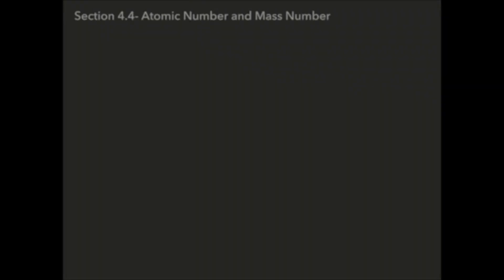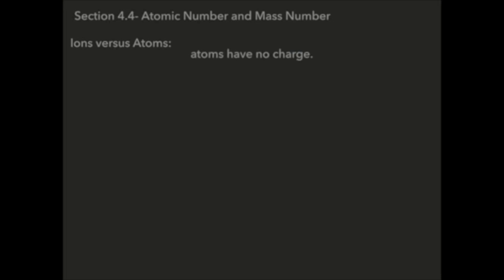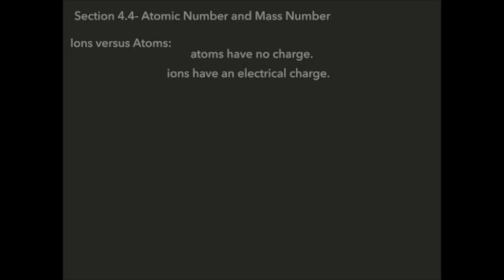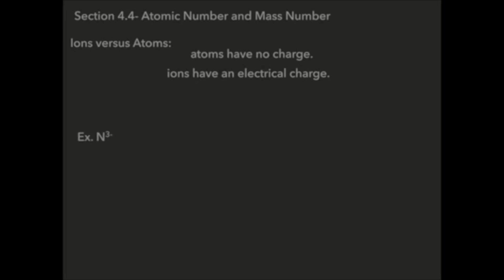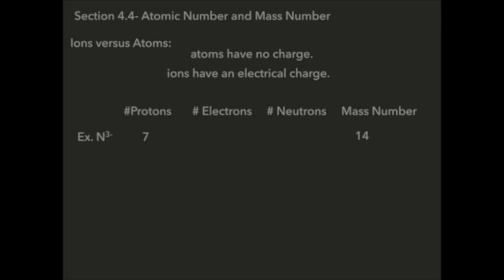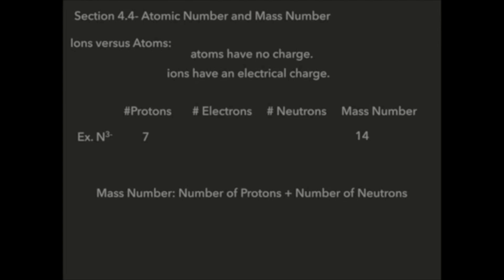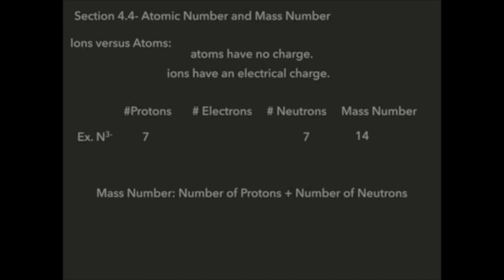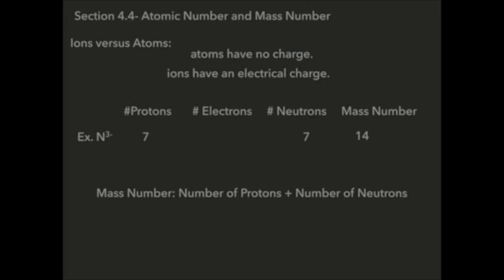Honors Chemistry Notes 2.1